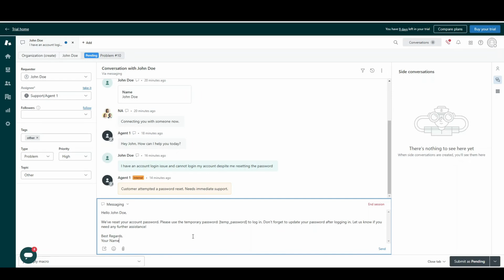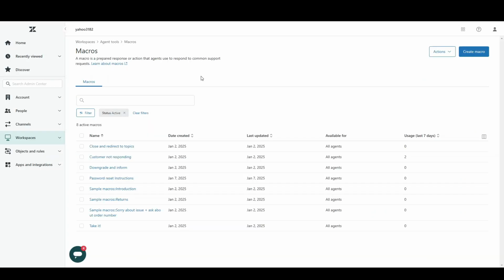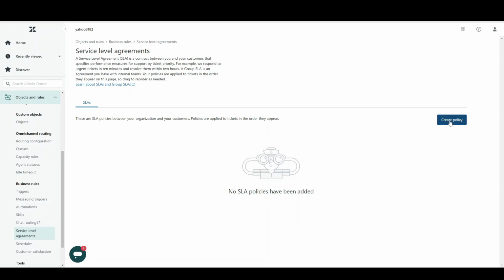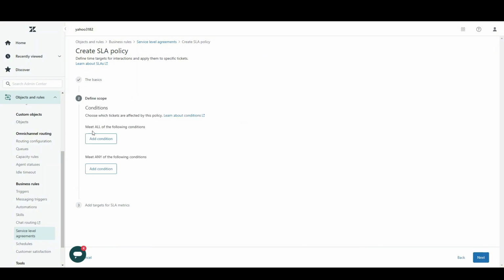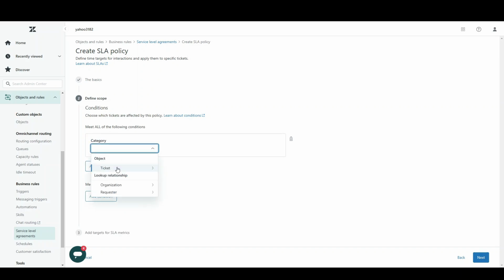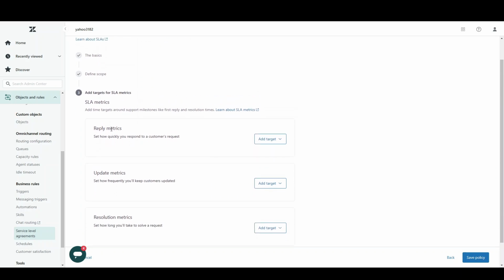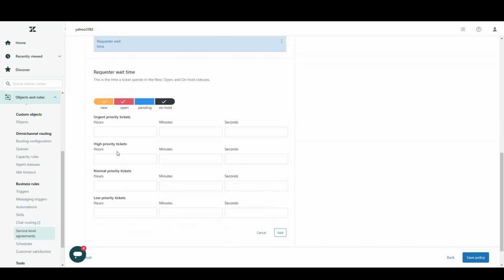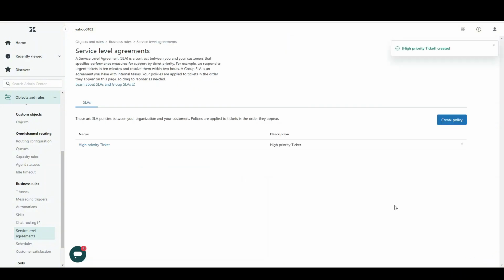How to Set SLA Agreements in Zendesk | Meet Customer Expectations Effectively | Zendesk Tutorial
In this tutorial, you will learn how to set SLA agreements in Zendesk to define and meet customer service expectations. SLAs help you track response and resolution times, ensuring top-tier service delivery. Follow this guide to configure SLAs in Zendesk.